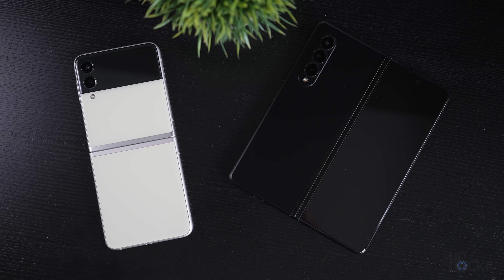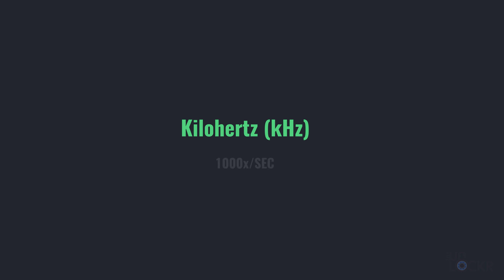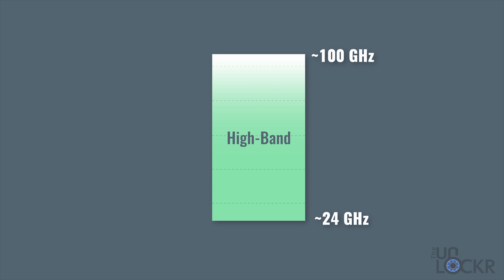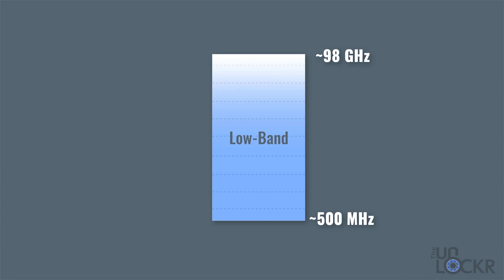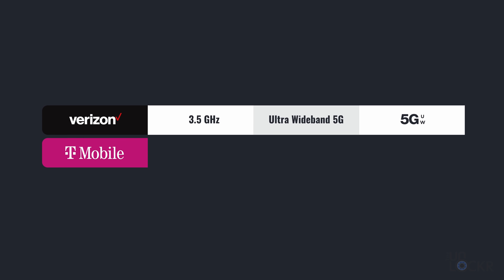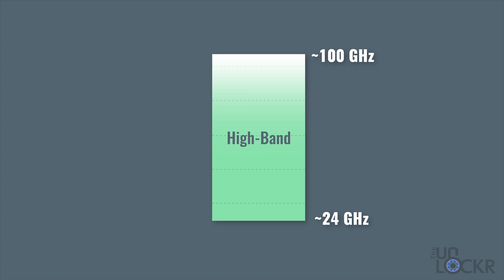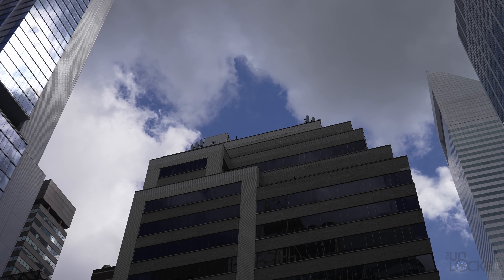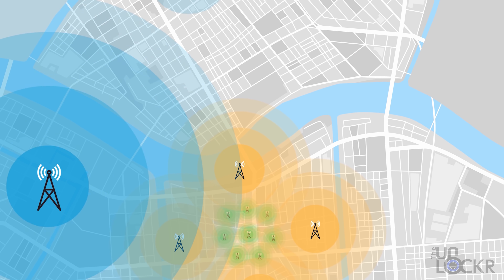Why All 5G is Not Created Equal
The number of names for 5G is confusing: 5G, 5G Ultra Capacity, 5G Ultra-Wideband, 5G Plus, 5G Nationwide, and more. Why so many 5G names? Why so many 5G icons? What's the difference between all these 5Gs? Well, in this Decodr episode, let me show you by discussing low-band 5G, mid-band/sub-6 5G, and high-band/mmWave 5G.